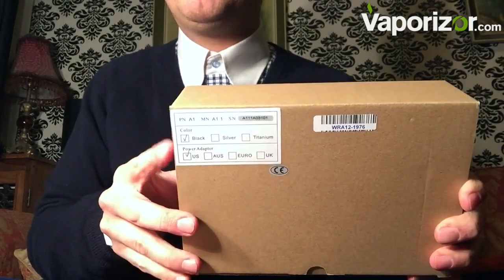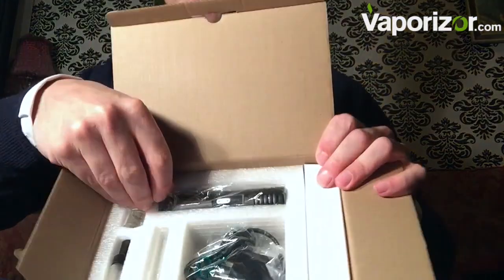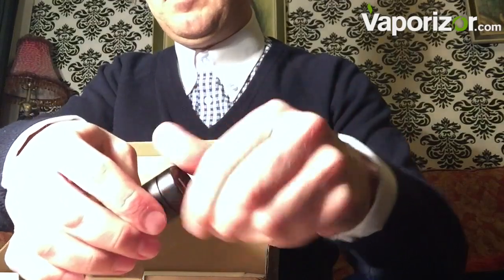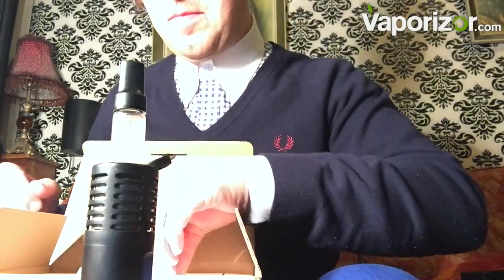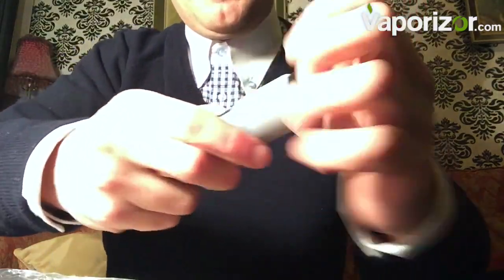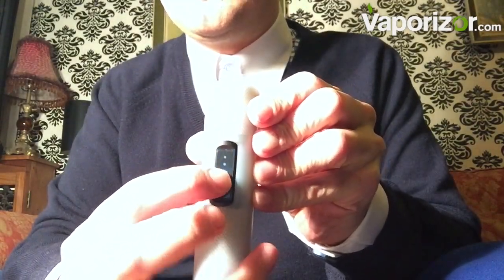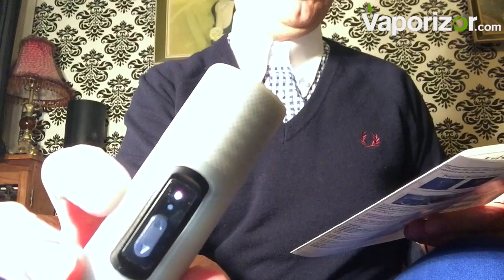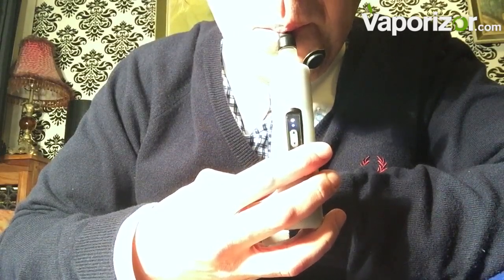Arizer Air Portable Diffuser Vaporizer Review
The Arizer Air Portable Diffuser is not your ordinary vaporizer. All you have to do is take a look at its design and it pretty evident we’re dealing with a state of the art device here. This portable vaporizer is very convenient to carry around mainly because it can fit any normal sized pocket and is extremely light. It was built out of high quality parts such as the ceramic heating chamber and mega great dishes. Therefore, the durability of this vaporizer cannot really be questioned. The lithium batteries are rechargeable and will last you for at least one whole hour.

The Arizer Air Portable Diffuser can be used while charging the battery, which is one of the more convenient advantages of this vaporizer. Whether you want to use it at home or on the go is really up to you. This device will work in pretty much any environment except under water. The manufacturer also paid extra special attention to the ergonomics of this diffuser, meaning it will sit comfortably in the palm of your hand and has a solid shell that makes sure the diffuser has a long lifespan.

Heat up time with this bad boy is nothing to worry about. It takes somewhere between 1-2 minutes to heat up but once it does – its unstoppable. There are 5 temperature settings at your disposal and the auto-shutoff function will go into effect after 10 minutes of operation. Because of this advanced heating system, the vapor will be consistent and thick as ever. The myriad of accessories that come with this diffuser will make your experience even more enjoyable.